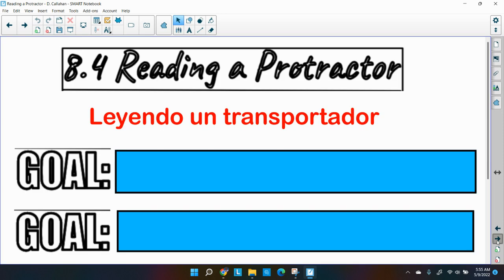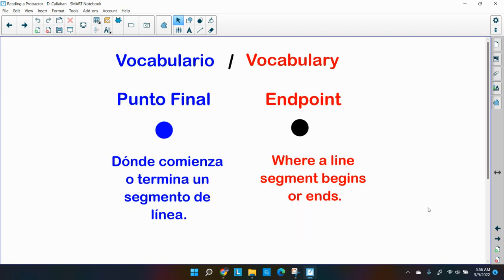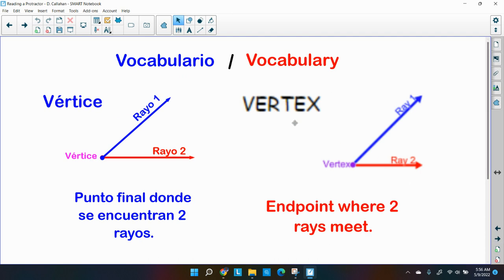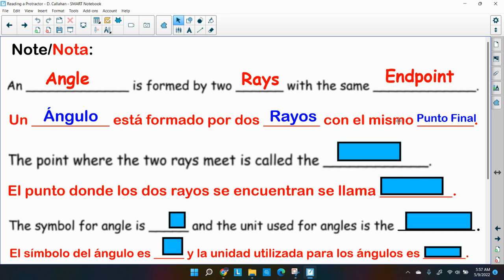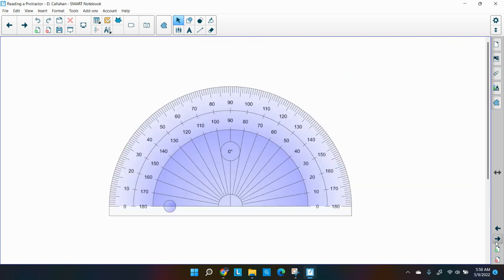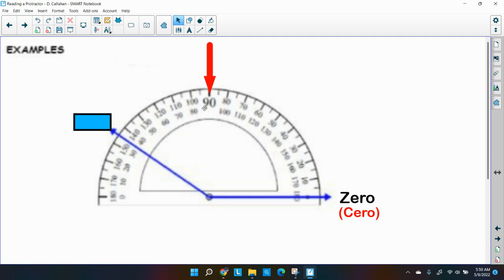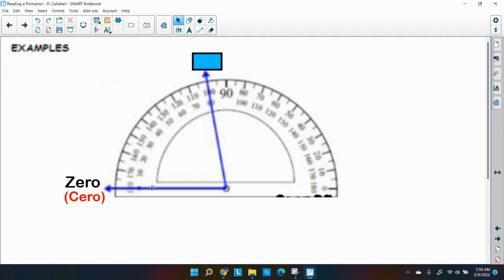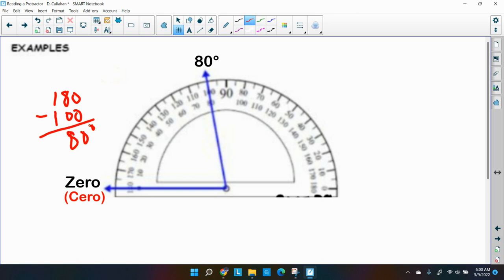Reading A Protractor - dedicated to D. Callanan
Dr. Robinson continues his Study Skills Series by demonstrating how to "Read A Protractor" dedicated to D. Callanan.